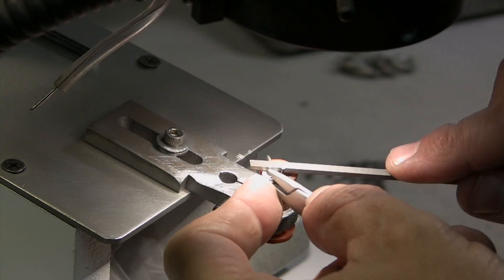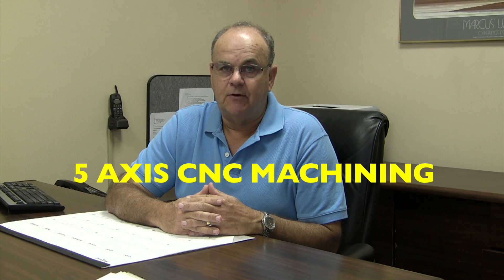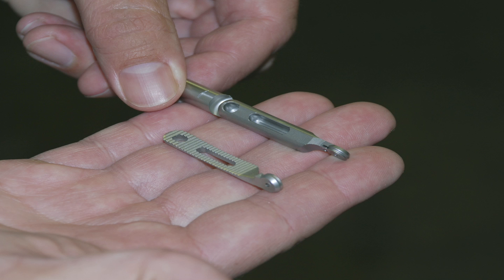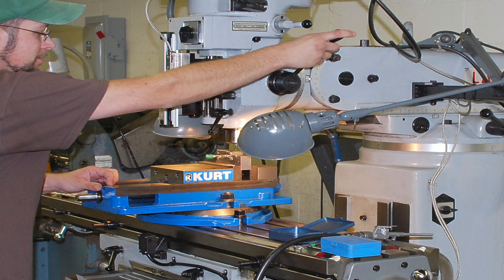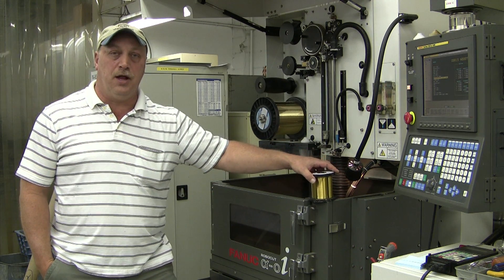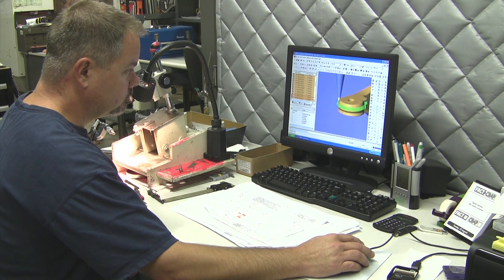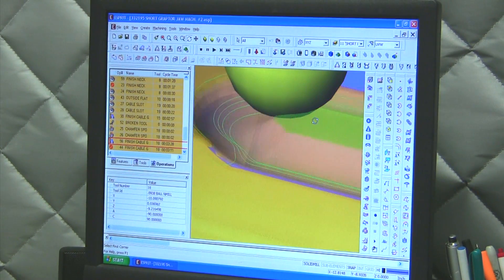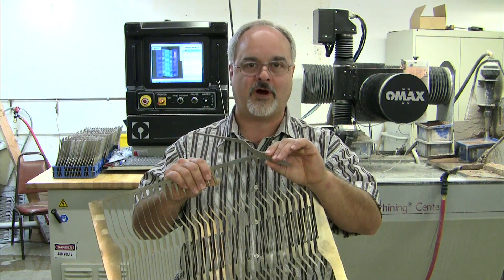Rhein Manufacturing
Unique capabilities for the most complex parts. Precision micro machining and hand finishing expertise.
A total in house micro milling production facility, with 5 axis CNC milling, Swiss turning CNC milling, accurate EDM cutting and high speed Waterjet cutting. Expert hand finishing Artisans complete the total micro machining process. We can hold space age tolerances from 10 to 10,000 parts.